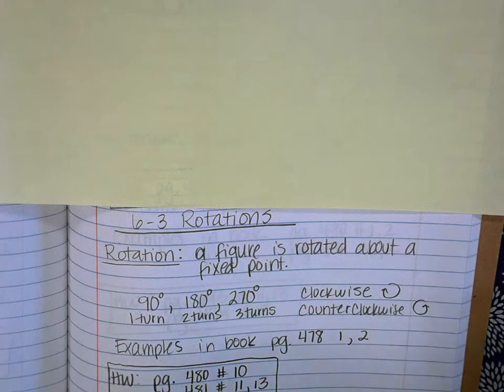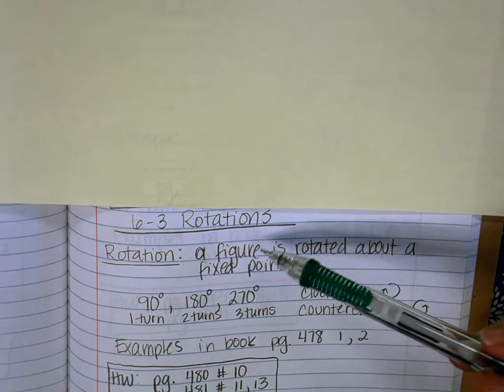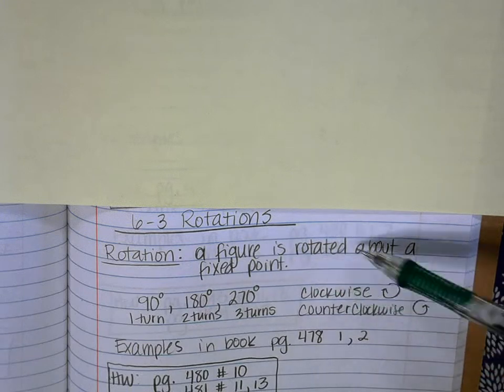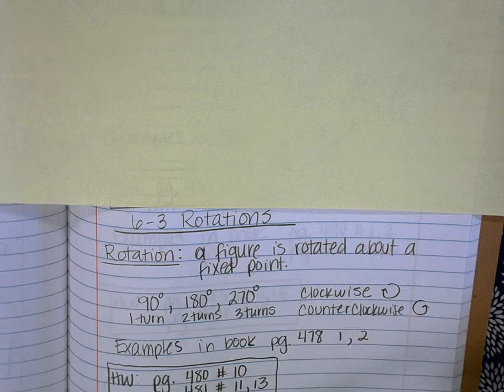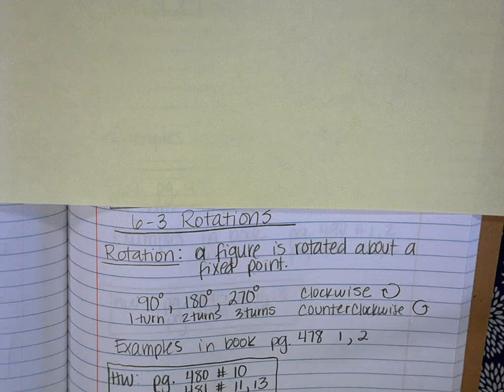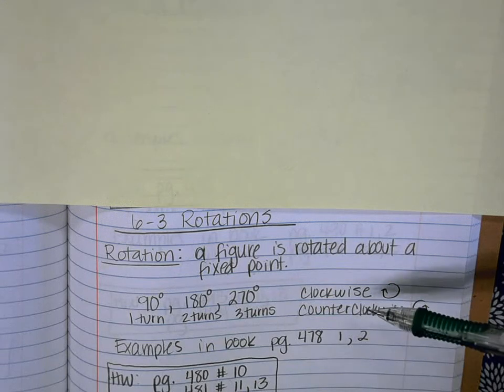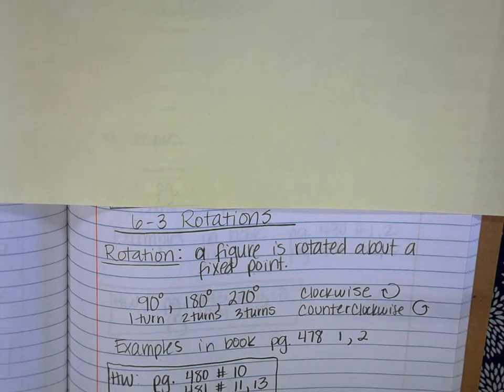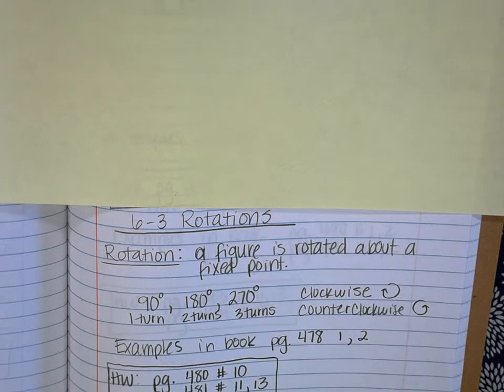Math 8 6 3